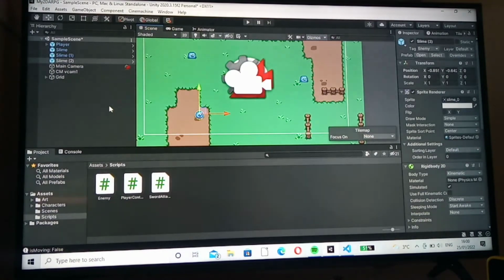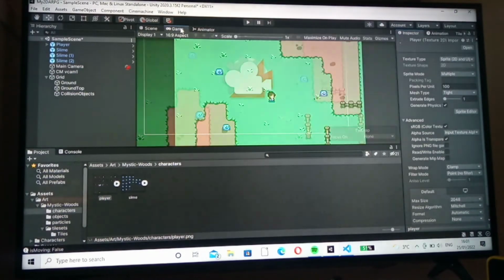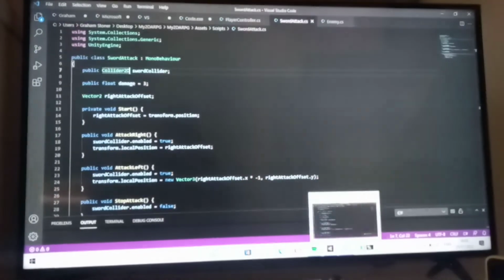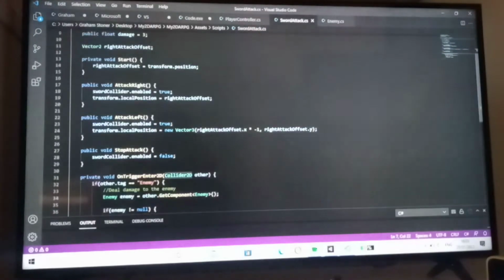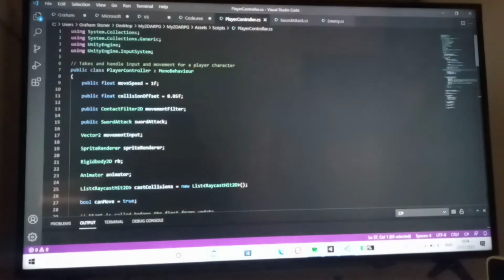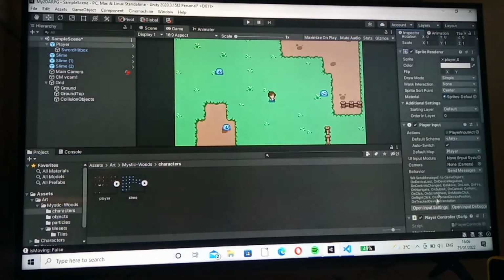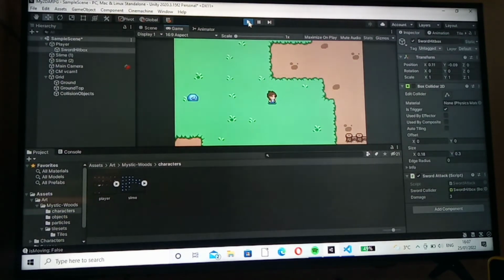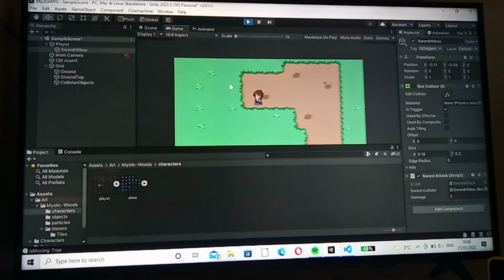Part 66 of learning how to make shit with Unity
Thanks to Mister Taft Creates & Chris' Tutorials.